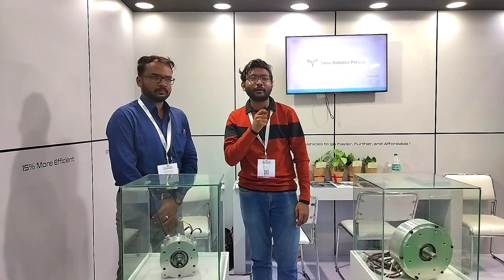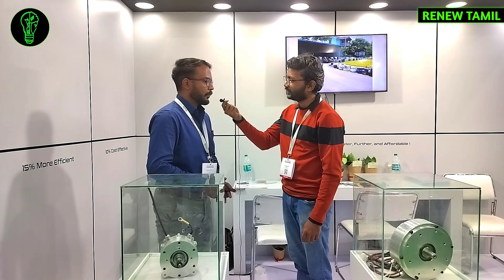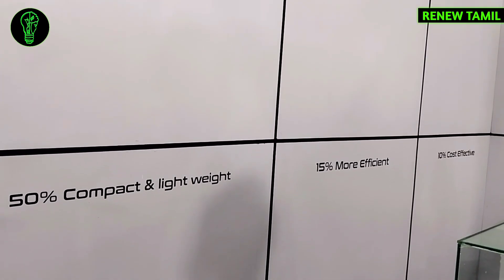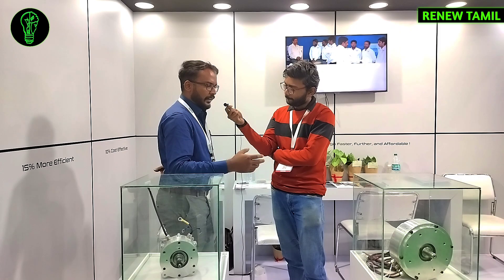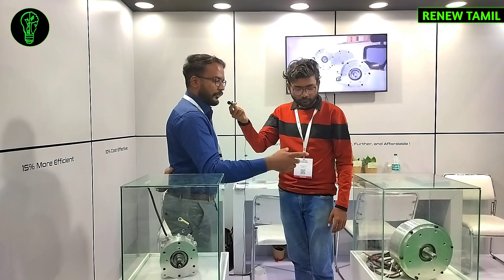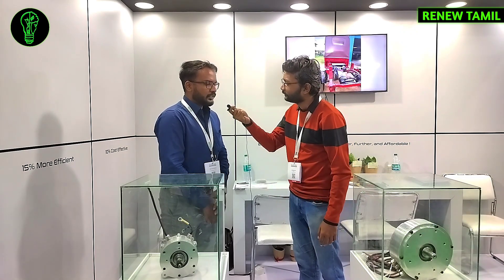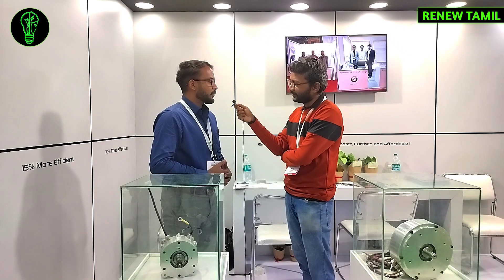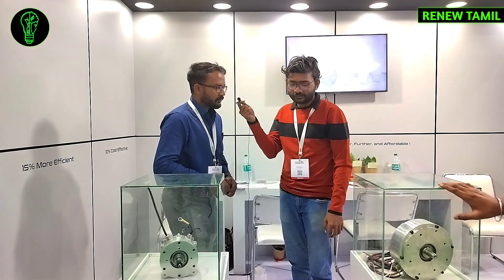NEW REVOLUTION IN EV INDUSTRY - AXIAL FLUX TECHNOLOGY || INTERVIEW WITH CO-FOUNDER || RENEW TAMIL